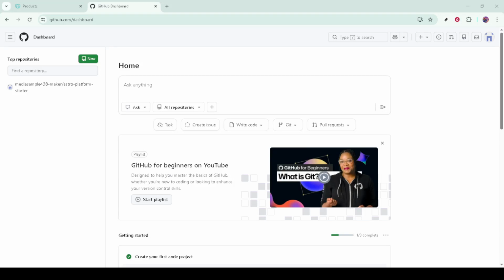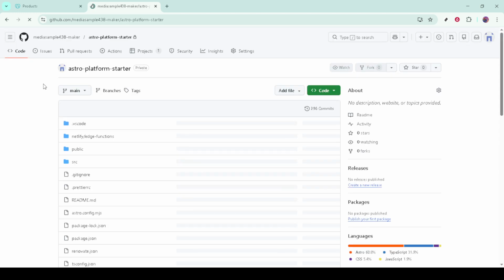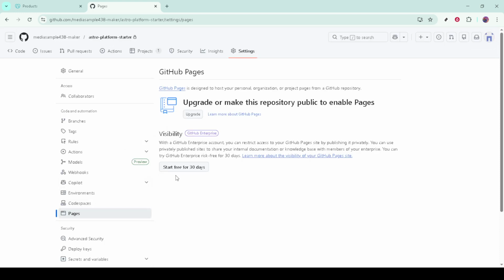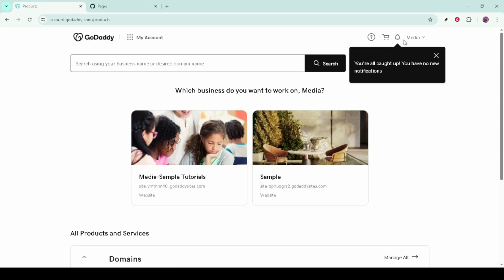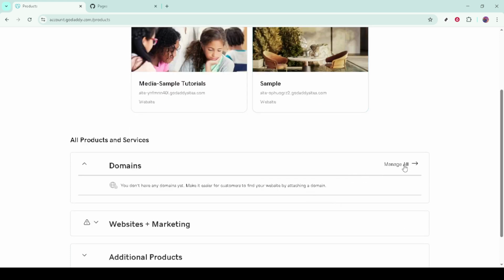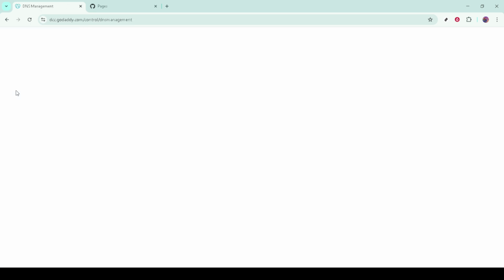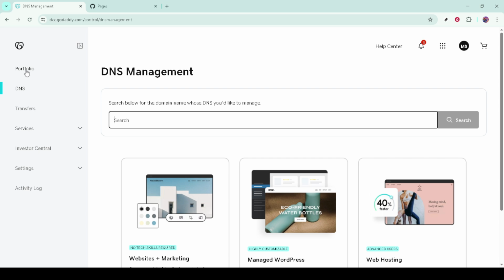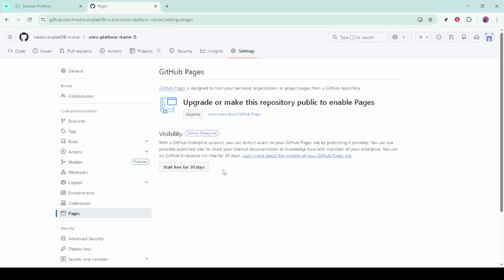How to Connect GoDaddy Domain to GitHub Pages Step-By-Step [2026 Guide]